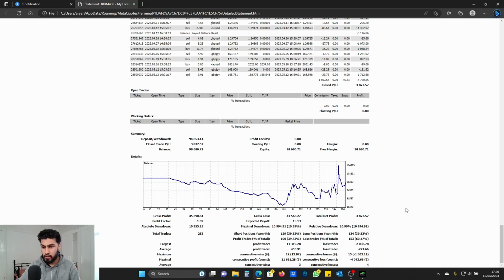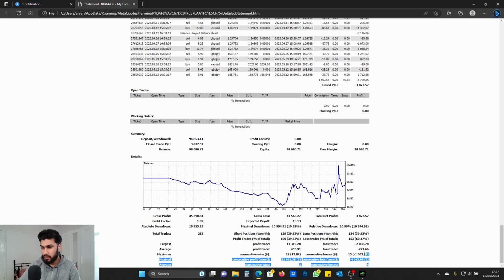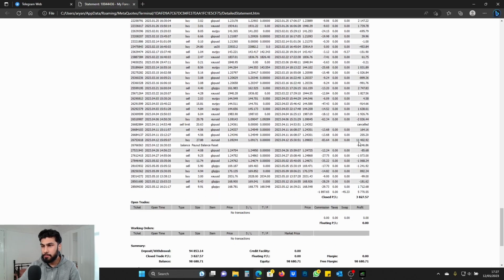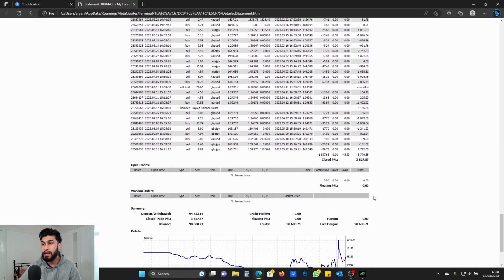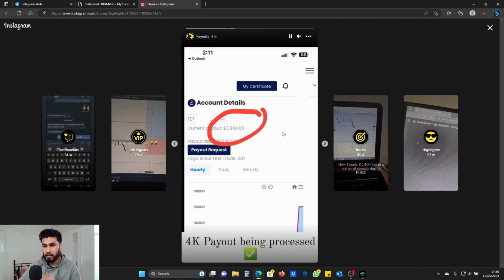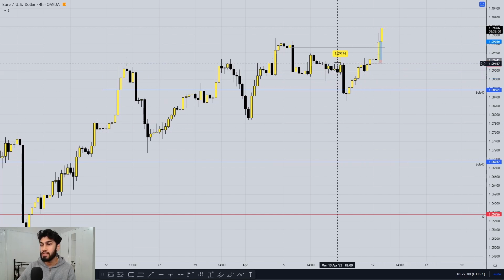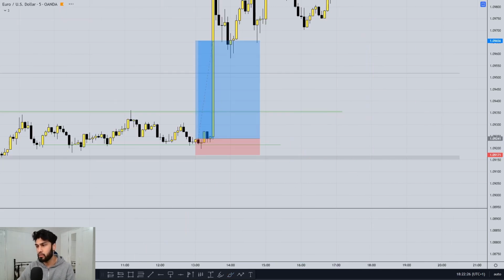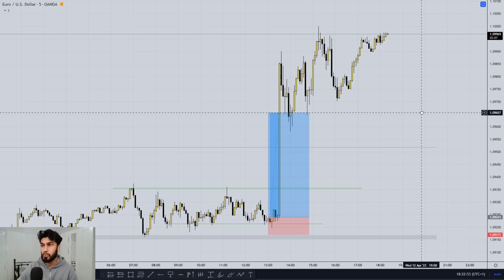I Recovered a 100K MFF Live Account in -$8,000 Drawdown!